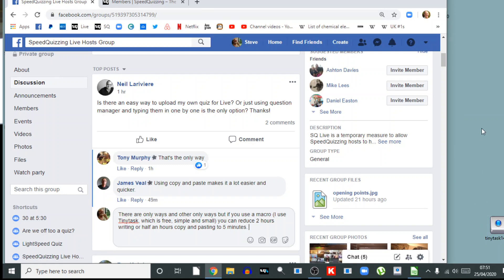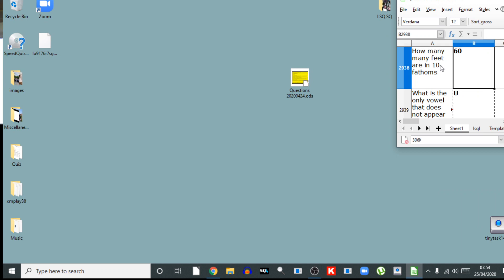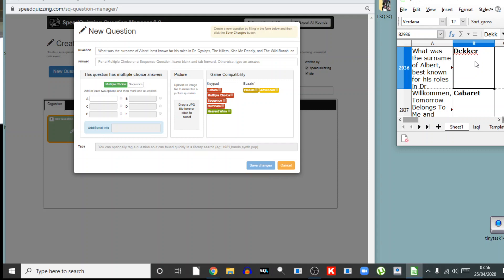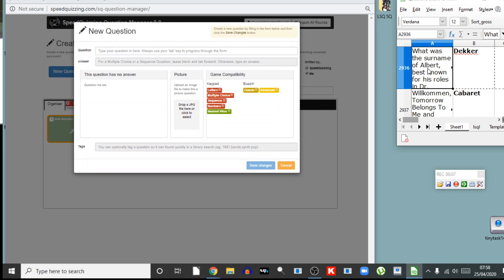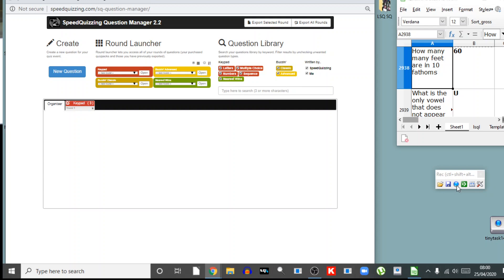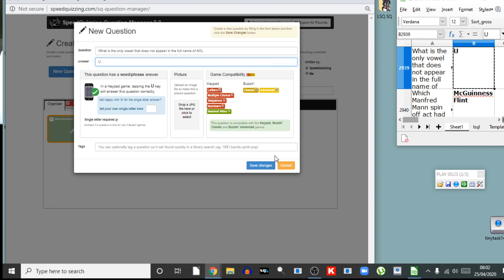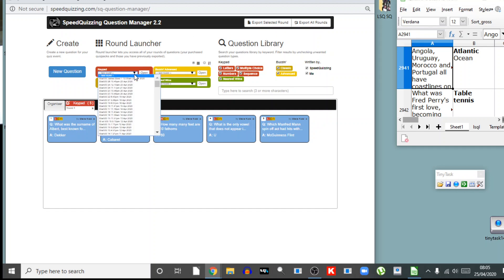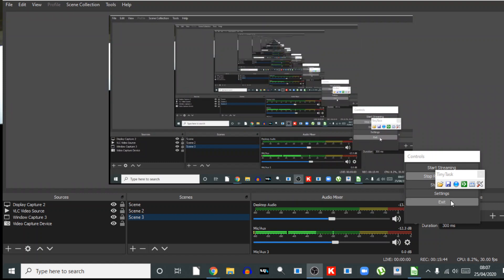Loading SpeedQuizzing questions automatically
A quick demo of how I get a macro (Tinytask) to do the spadework loading questions into a SpeedQuizzing database